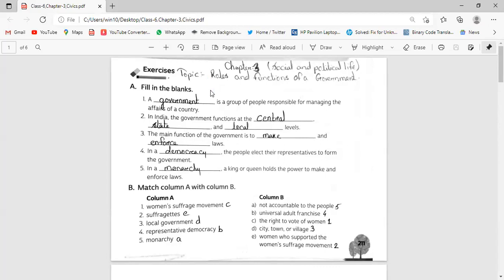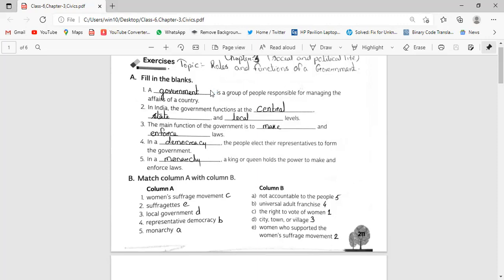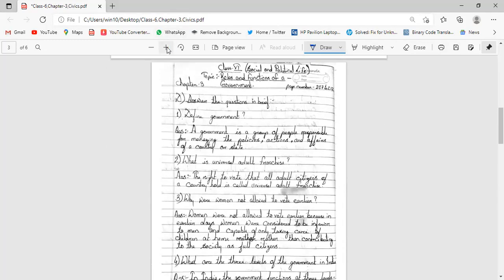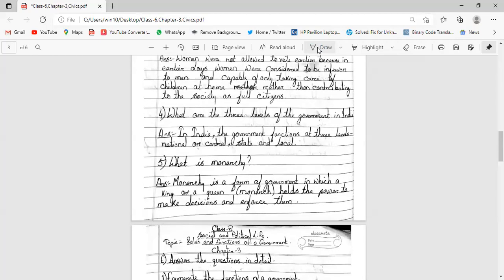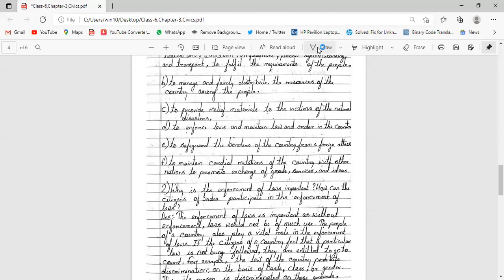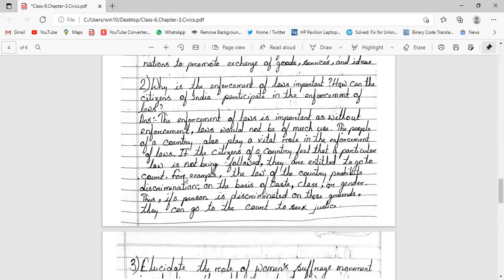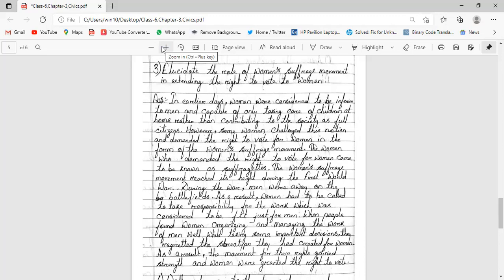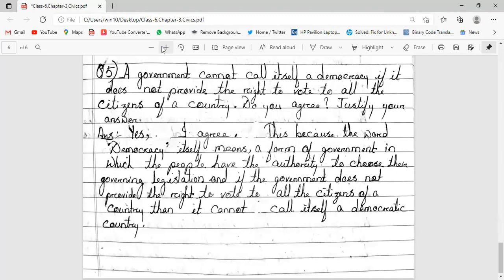2)Class VI || Social & Political Life|| Chapter-3 || Topic- Roles and Functions of a Government